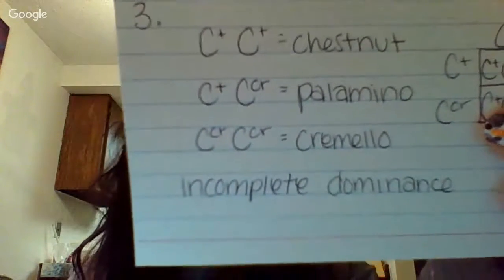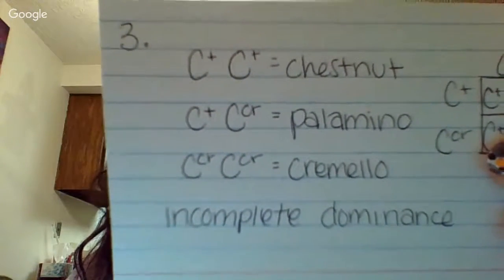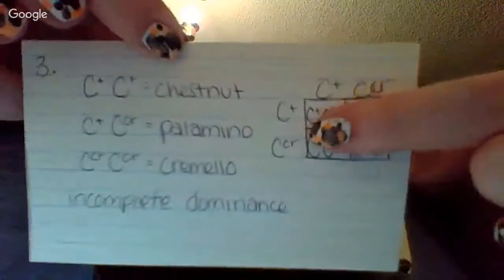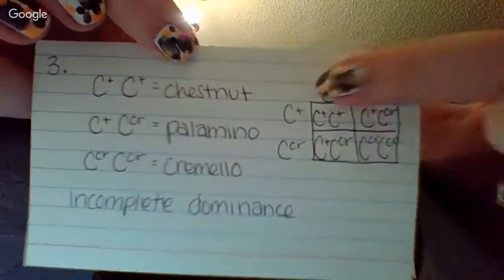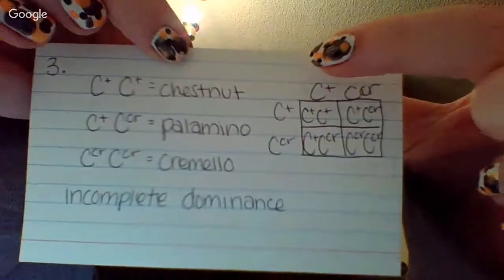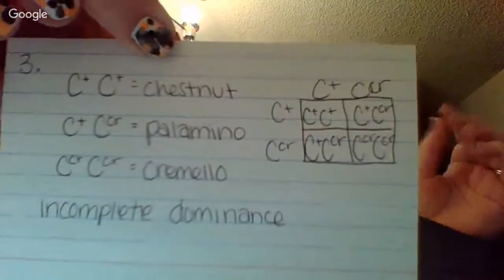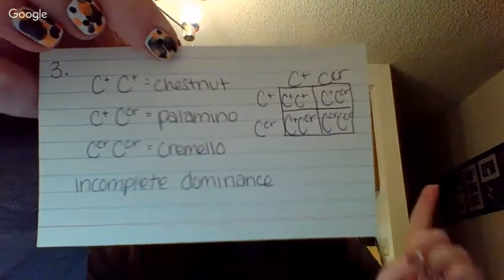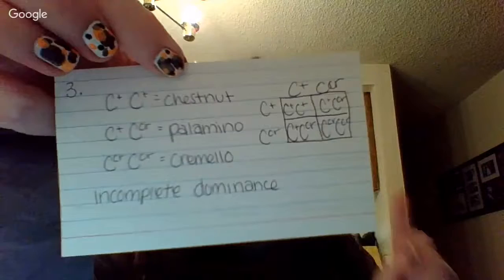Group Meeting Lesson 02